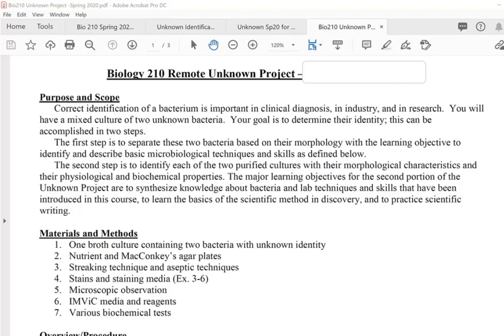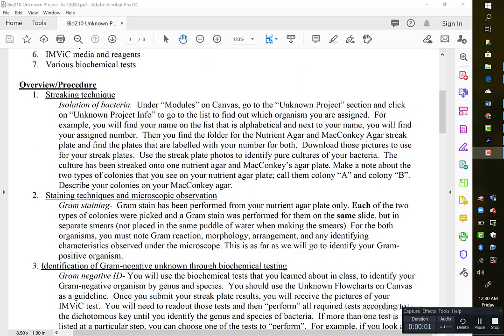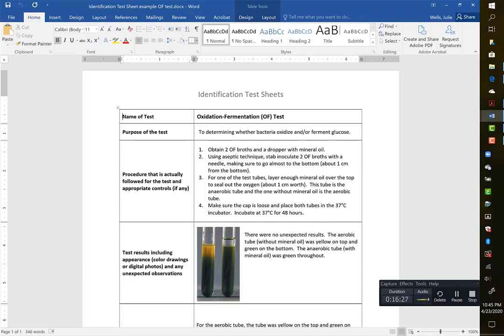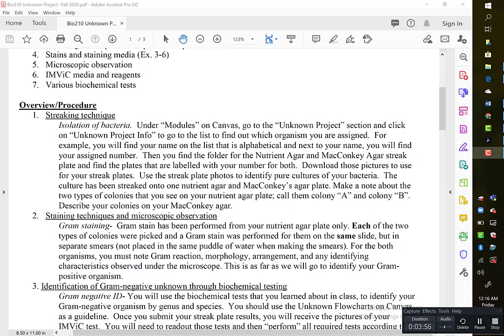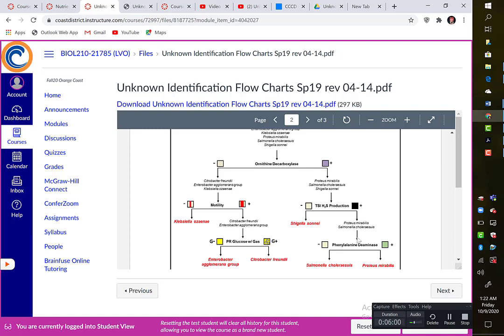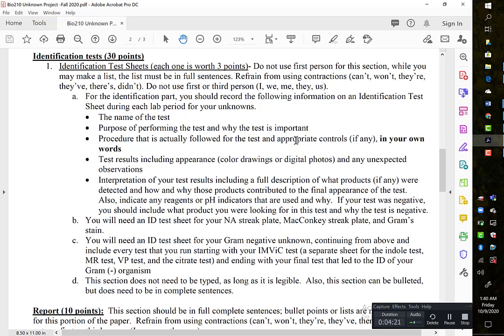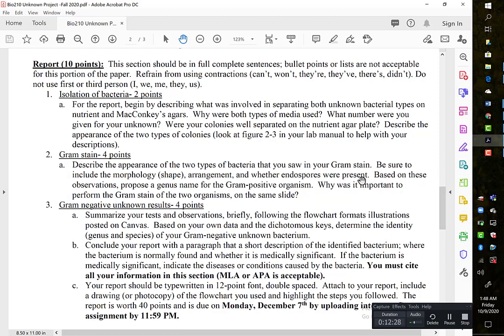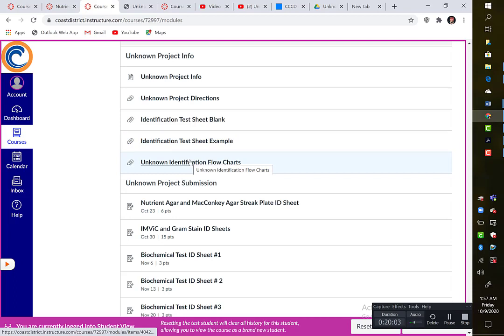Unknown Project Instructions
This video covers how to do the unknown project for General Microbiology Lab (Biology 210L) at Orange Coast College (Costa Mesa, CA).